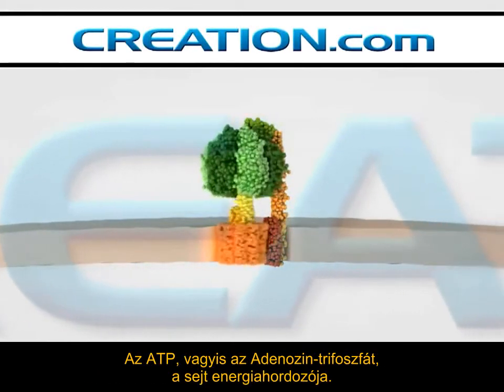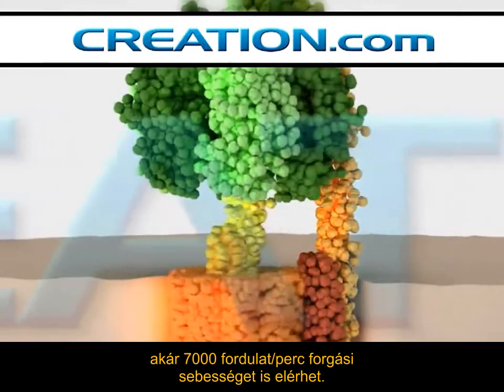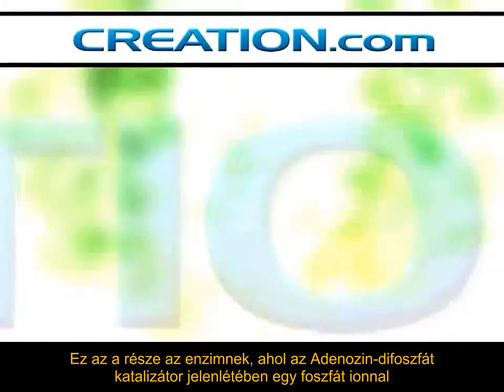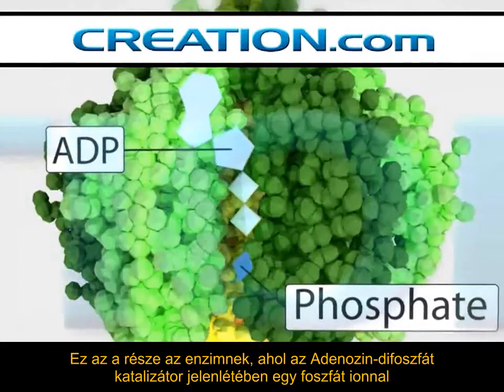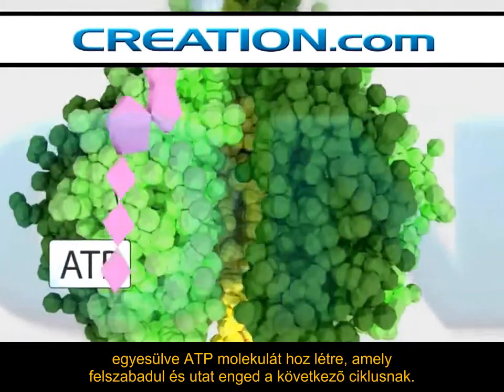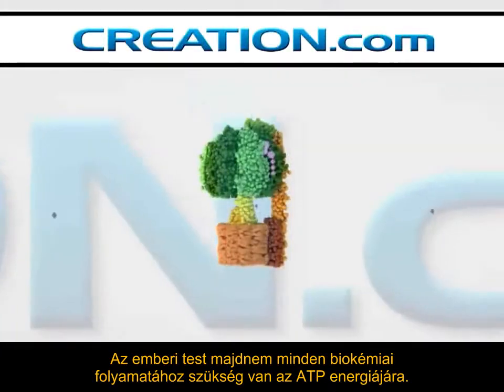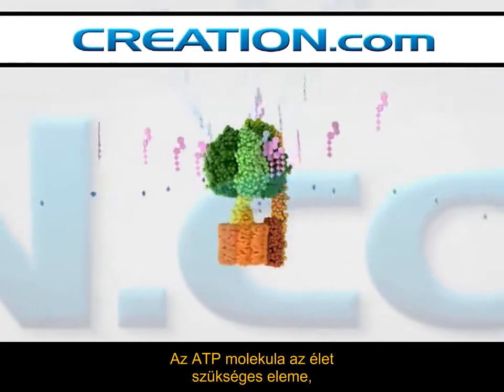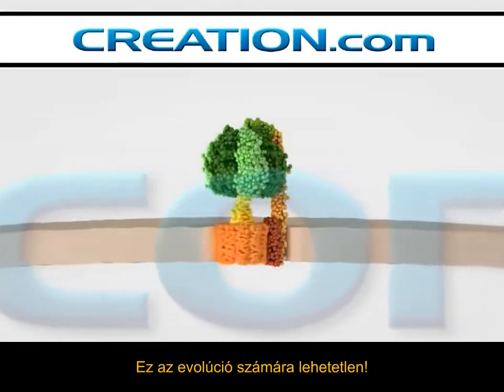Az ATP-szintáz enzim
Ez az animált képsorozat az ATP-szintázt mutatja be működés közben.
Az animáció alapját tudományos felfedezések hosszú sora alkotja.
A szerkezet a természetben nem színes, a különböző színek a szemléltetést szolgálják.
Az ATP, vagyis az Adenozin-trifoszfát, a sejt energiahordozója.
Az ATP molekulát egy aprócska forgó motor állítja elő, amely
akár 7000 fordulat/perc forgási sebességet is elérhet.
Ezek a motorok olyan aprók, hogy egymás mellett 100,000 is elfér egy milliméteren.
A motort protonok áramlása hajtja az ember alkotta
villanymotorokkal szemben, amelyeket elektronok hajtanak.
Ez az a része az enzimnek, ahol az Adenozin-difoszfát katalizátor jelenlétében egy foszfát ionnal
egyesülve ATP molekulát hoz létre, amely felszabadul és utat enged a következő ciklusnak.
Az enzim felülnézetében látható a működési sorrend.
Az emberi test majdnem minden biokémiai folyamatához szükség van az ATP energiájára.
Az ilyen nanogépezetek a szuper intelligens tervezés jellemzőit mutatják.
Az ATP molekula az élet szükséges eleme,
számos ilyen motorra volt szükség az első sejt létezéséhez.
Ez az evolúció számára lehetetlen!